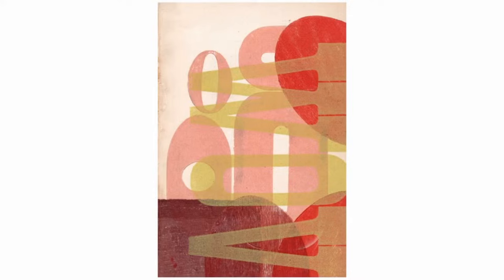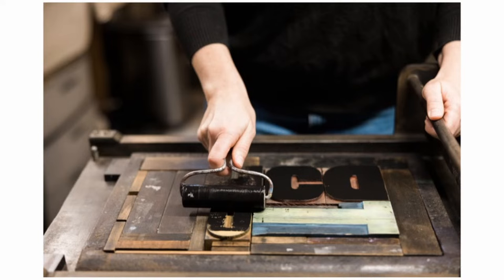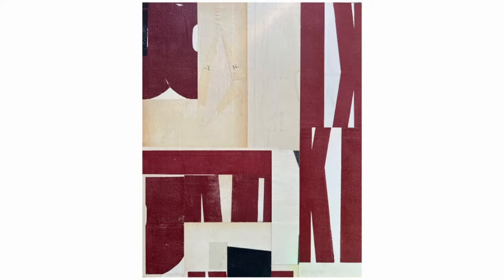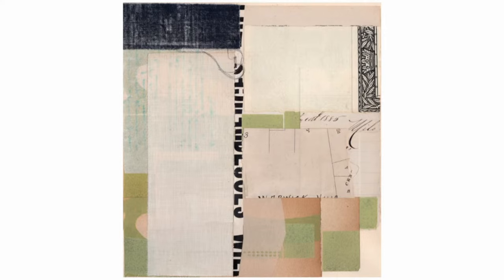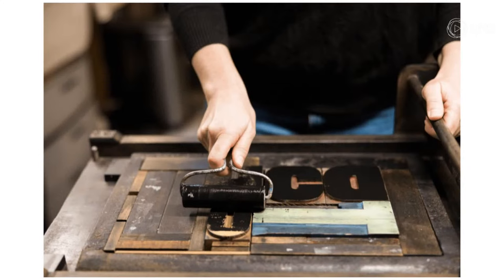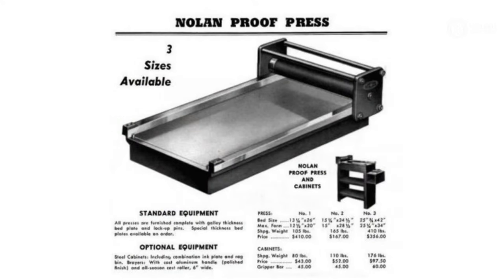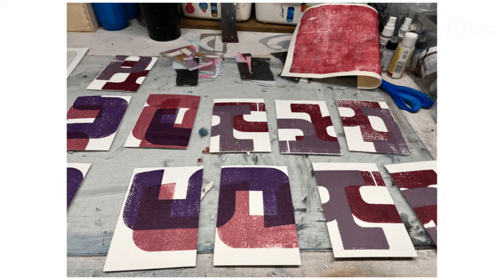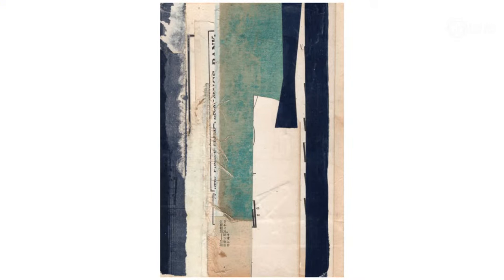Friday Feature Artist - Sarah Z Short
𝐒𝐚𝐫𝐚𝐡 𝐙 𝐒𝐡𝐨𝐫𝐭 is a collage artist and printmaker based in Rhode Island in the US. Her background as an English teacher may explain her love of books. From the covers to the well-turned pages, books are her materials of choice for her art. The tactile touch of paper and wooden type appeal to Sarah as she repurposes stories of the past in her contemporary art practice.

Sarah adds typography to her compositions, using letterpress printing and choosing wooden type pieces based not on the words she could create, but on the shapes they make when printed.

We hope you enjoy this special pre-recorded interview where we discuss:
📜 How Sarah got started using type in collage.
🔎 The treasures she looks for.
🅰️ How she created her own stencil for StencilGirl.

If you ever wanted to know a strategy to use in collage or how to work with type, then this conversation is for you!

We would like to thank Sarah Z Short for sharing their time, artwork and knowledge with us.

Fibre Arts Take Two interviews and collaborates fibre and mixed media artists from all over the world through their popular Friday Feature Artist series broadcast on YouTube and Facebook and by creating beautifully produced online learning experiences.